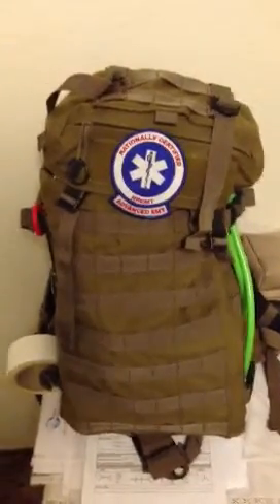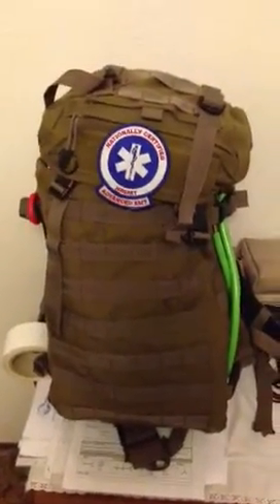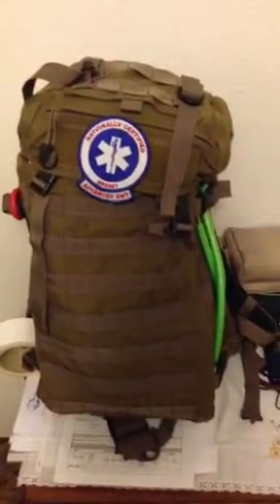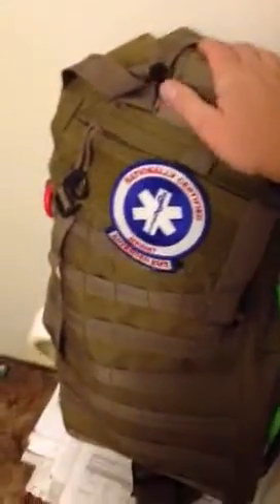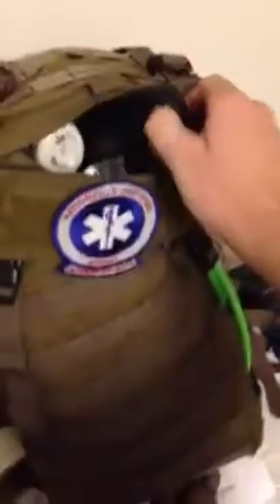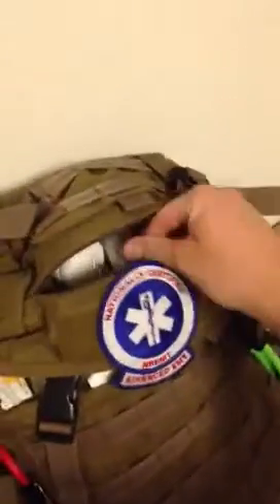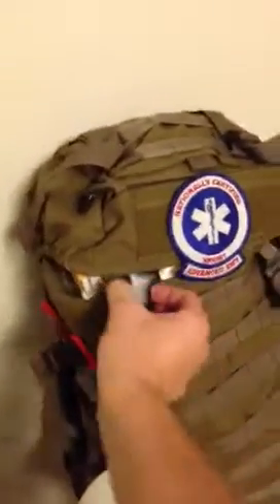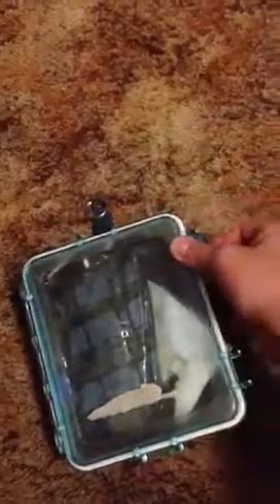Overview of an event emergency bag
An overview of an emergency bag I have when I pull medical coverage for special events. While we have a fully stocked medical tent, it's nice to have an emergency bag that I can grab in the event of an extraordinary situation.